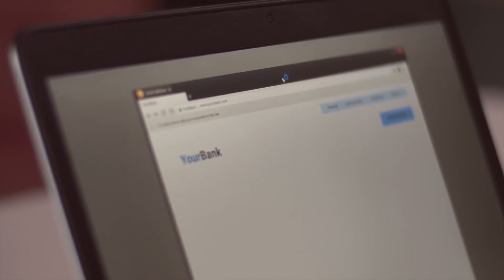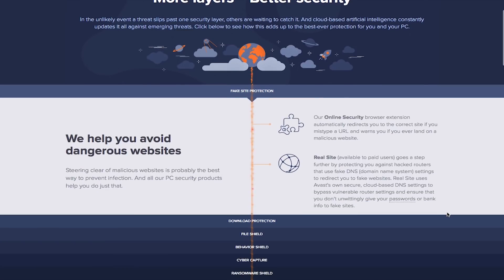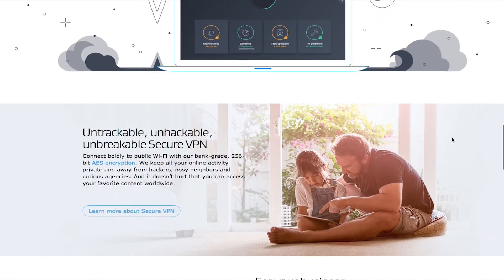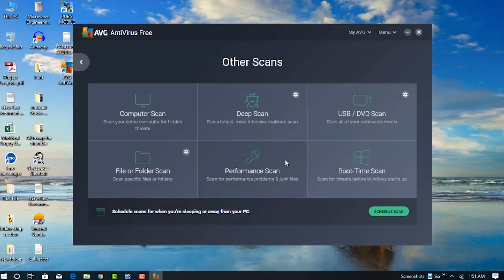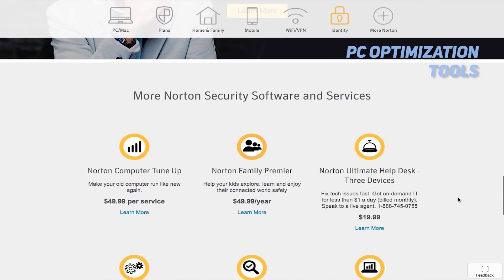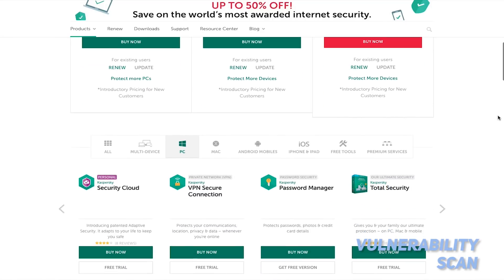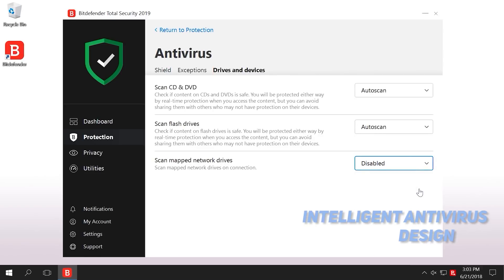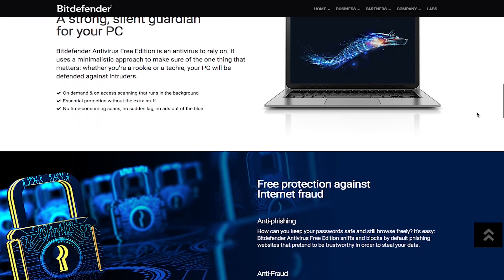TOP 5: Best Antivirus 2019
►Norton Antivirus

We have just laid out the best seven antivirus software programs on the market today. Avast is a great free solution for getting rid of viruses without sacrificing a lot of memory or CPU power. It is a well-regarded program with a lot of heft.
AVG also offers an effective way to keep cyber threats off your computer without spending a lot of money. It is a great choice for those who cannot afford to spend a lot of money on security for their computer or mobile devices.
BullGuard has a comprehensive design with a special custom scan option that will let you detect viruses on any part of your computer no matter how big or small.
Norton Antivirus is a bit bulkier of an antivirus program than the previous options, but it is incredibly effective. Kaspersky is also a high-regarded piece of software that has a huge database of malware threats to help you keep your system clean.
Bitdefender boasts some incredible scan speeds and has a lot of parental control options to keep your kids safe while they are browsing through the web. And last but not least, McAfee is a very impressive and innovative piece of software that offers 24/7 customer support and protection against almost any conceivable cyber threat that exists. .